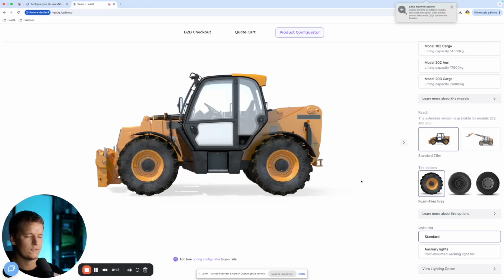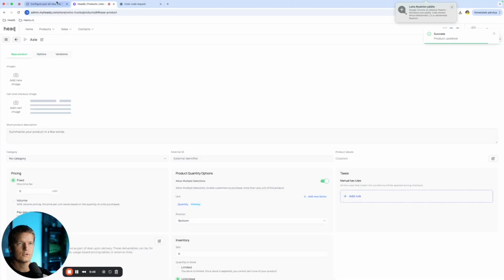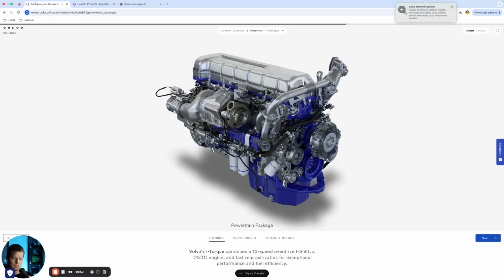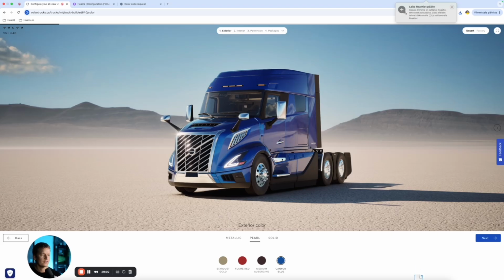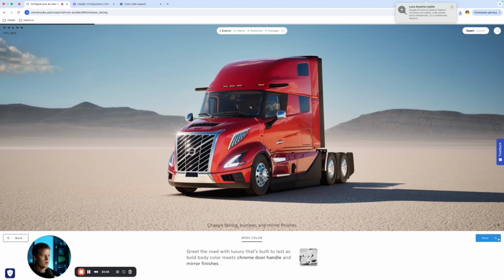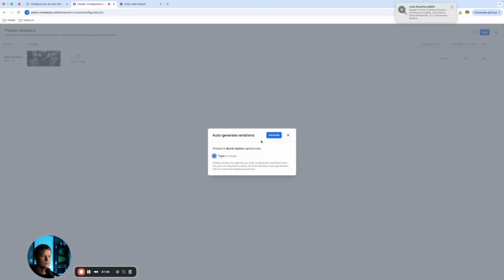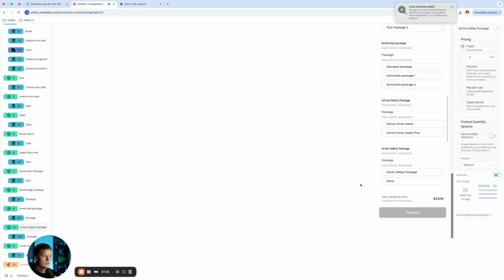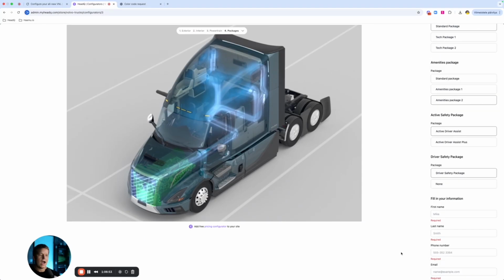How to Build a Volvo Truck Configurator | No-Code Product Configurator Tutorial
Want to build a Volvo Truck-style configurator for your business? 🚛💨 In this video, we’ll walk you through step by step how to create a Volvo truck configurator clone using HeadQ’s no-code product configurator software.

HeadQ makes it easy for manufacturers, truck builders, and heavy equipment companies to launch their own interactive product configurators – without coding. If you’ve seen how Volvo Trucks allows customers to configure vehicles online, now you can do the same for your business.

👉 What you’ll learn in this video:

How to design a Volvo truck configurator for fleet and heavy-duty applications

How to build multi-option truck models with HeadQ

Best practices for 3D visualization, pricing, and sales automation

How configurators boost B2B sales, dealer support, and online lead generation

Volvo truck configurator, Volvo configurator, truck configurator software, heavy-duty truck builder, Volvo Trucks clone, B2B product configurator, HeadQ tutorial, fleet configurator, interactive truck builder.